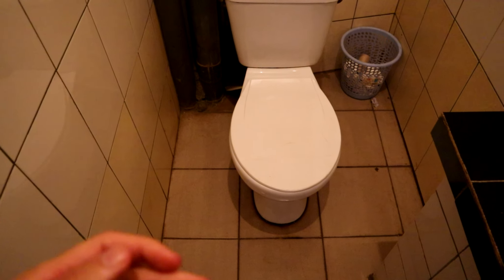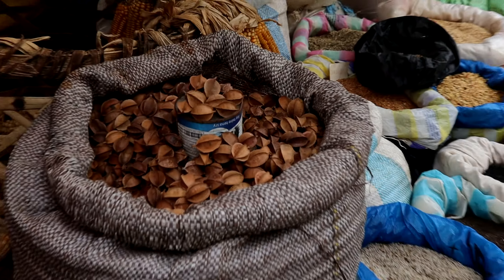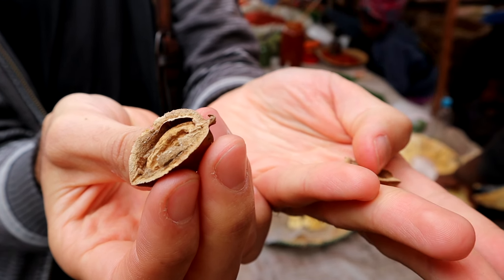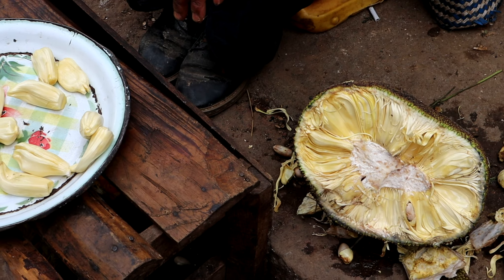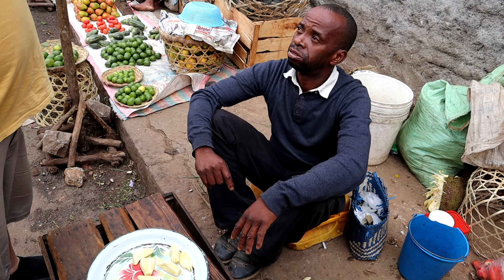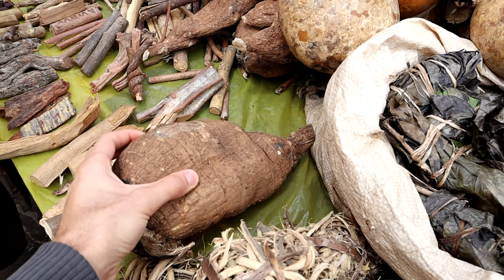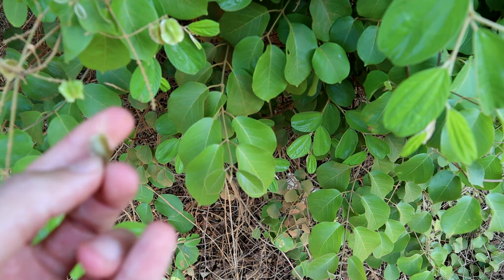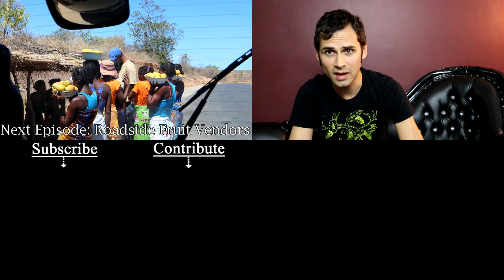Voatamenika: The Star Shaped Nut That's Better Than Almonds - Weird Fruit Explorer Ep. 381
Here is a fruit with an edible seed that should be on grocery store shelves across the world.